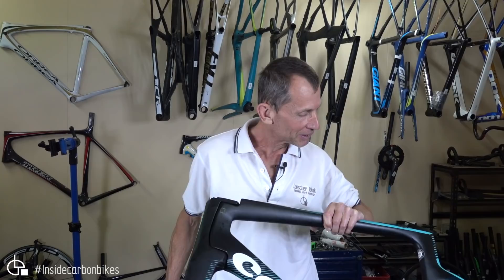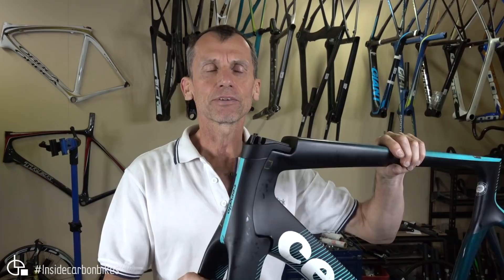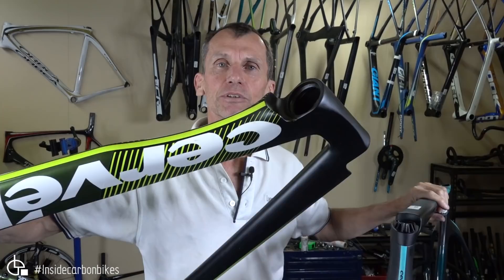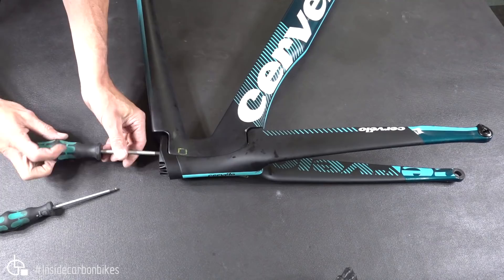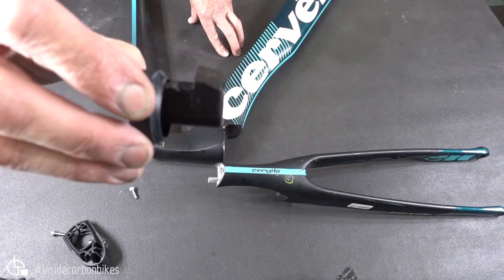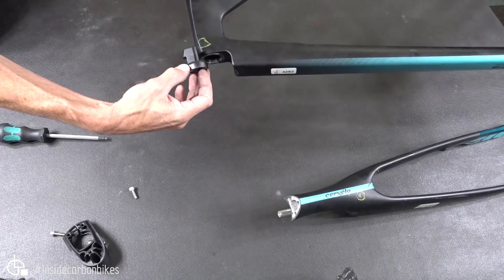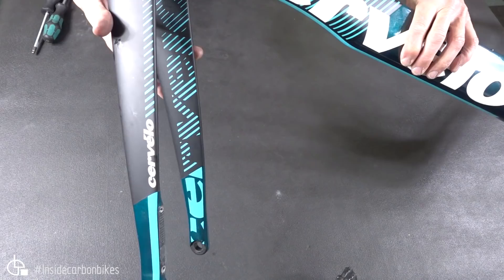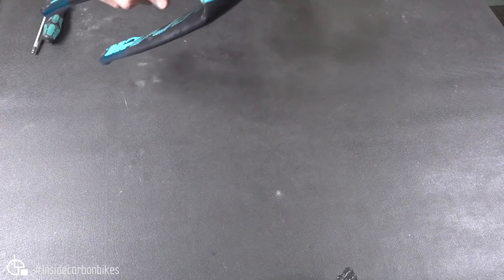Cervelo Design Fail!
Here we show an example of poor design on a Cervelo S5 and what to look for to see if your bike is damaged.